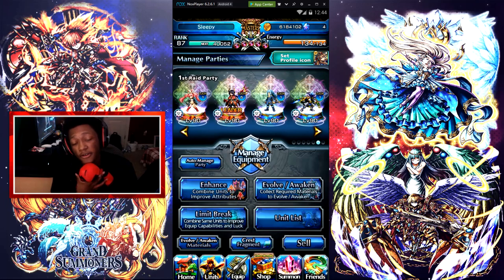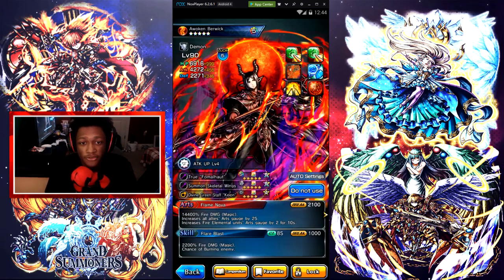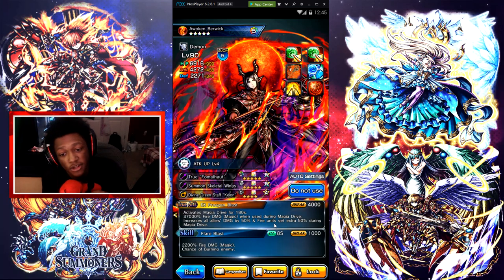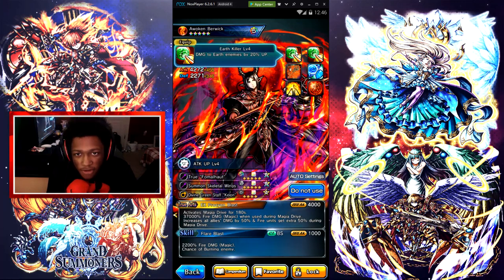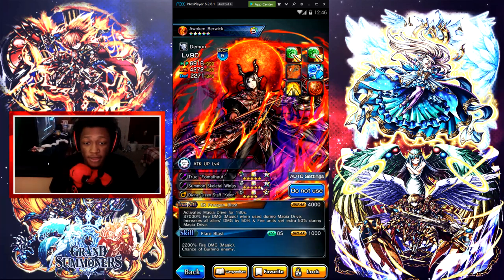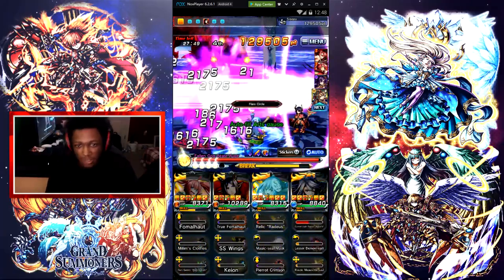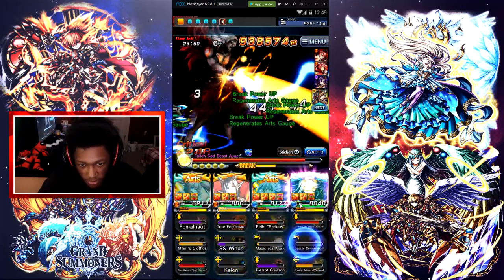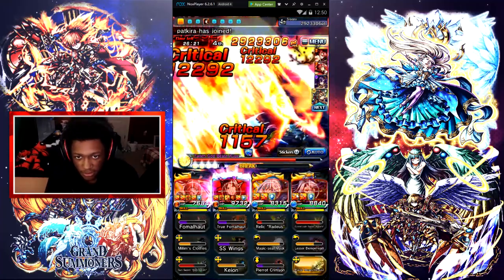Grand Summoners - Berwick Showcase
•3 Likes For Your Boy Sleepy!